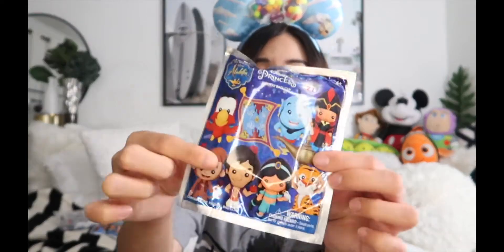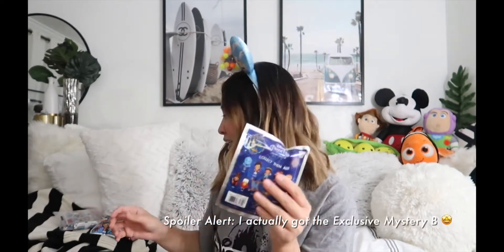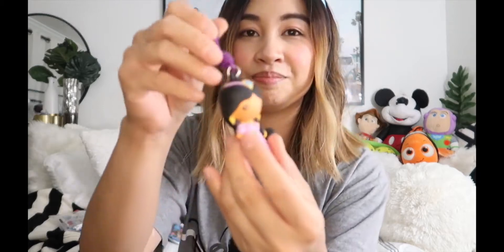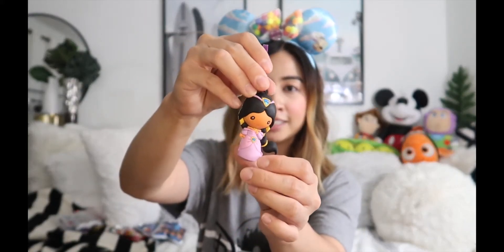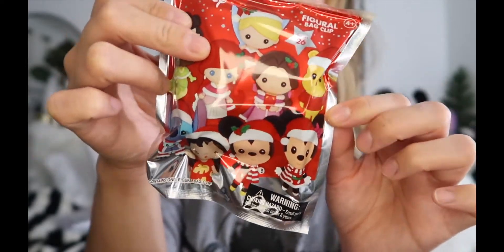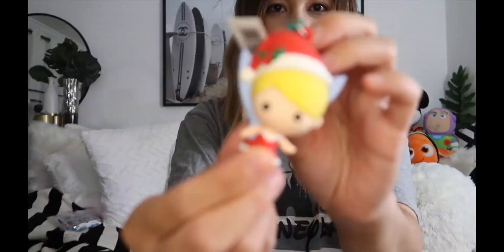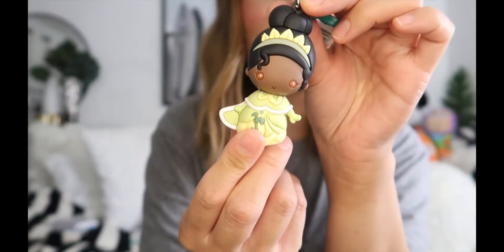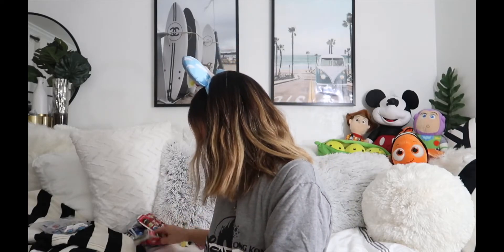Random Disney Mystery Bag Clip Opening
Hi all! Today I open some random Figural Bag Clips.
These are from 2019 but since they popped up at a local comic book store in my mall I had to try my luck :D

Credit:

Intro Background Credit: Eva Grace

Outro Background Credit: Madi Dianna